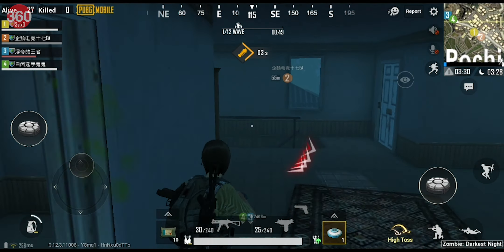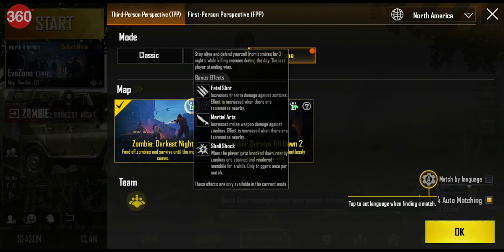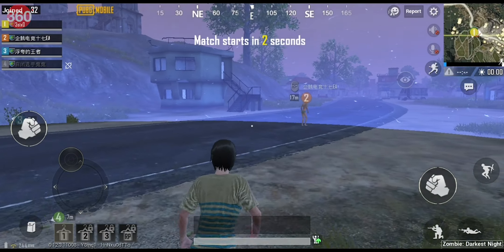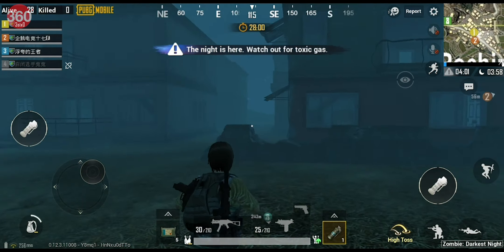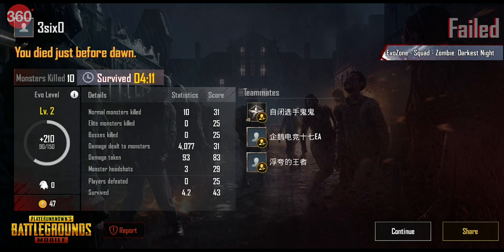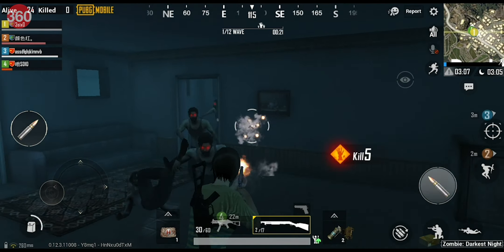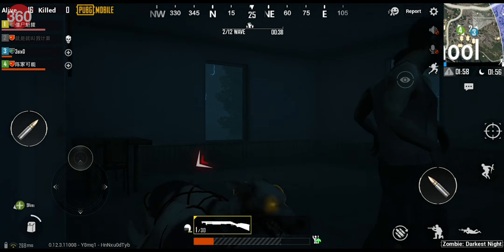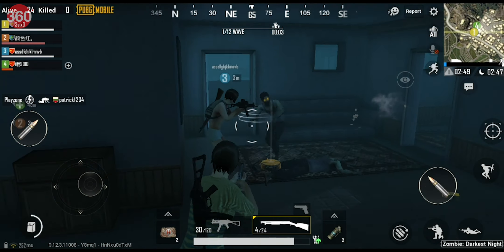PUBG Mobile Zombie: Darkest Night Mode Is the Worst Way to Play PUBG Mobile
Since its launch, PUBG Mobile has never been short of ways to entertain its player base. From new maps like Vikendi to cooperative experiences like PUBG Mobile Zombies mode (or Zombies: Survive Till Dawn as it's officially known), Tencent has always ensured there's a reason to keep coming back. But if our impressions of Zombie: Darkest Night are any indication, this is one mode you should avoid. We played PUBG Mobile Zombie: Darkest Night in the game's 0.12.0 beta on a Samsung Galaxy S9. Here's what you need to know